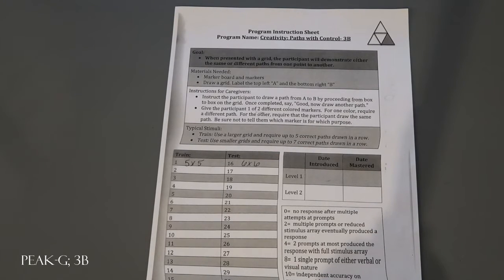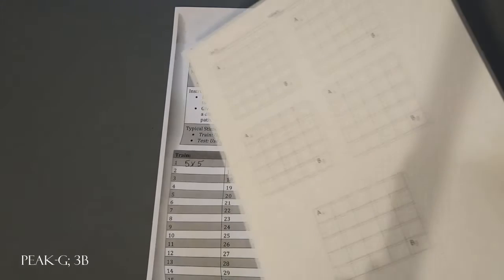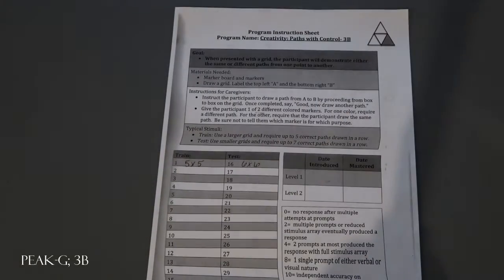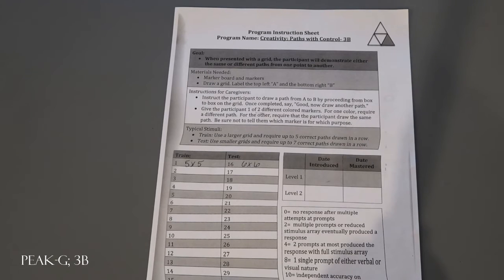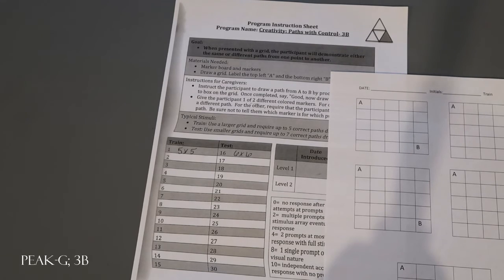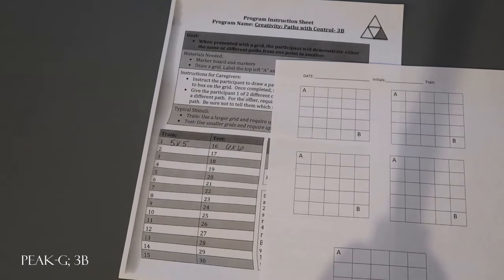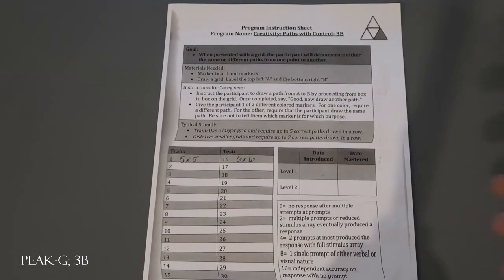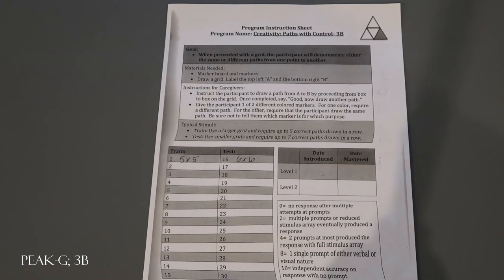PEAK-G; 3B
PEAK-Generalization; Creativity: Paths with Control-3B material sample.